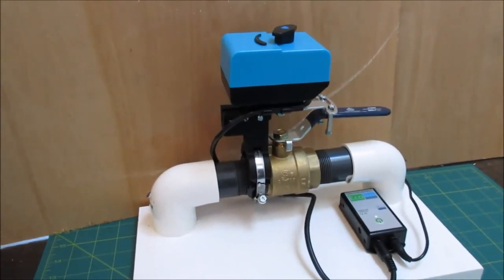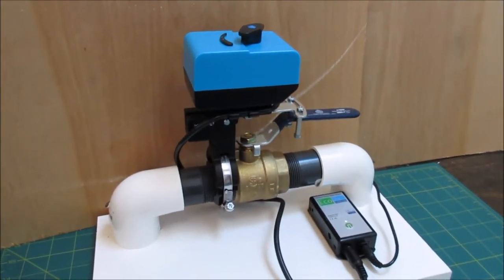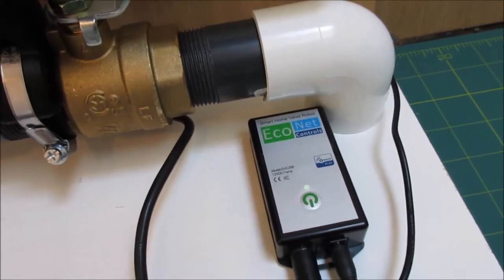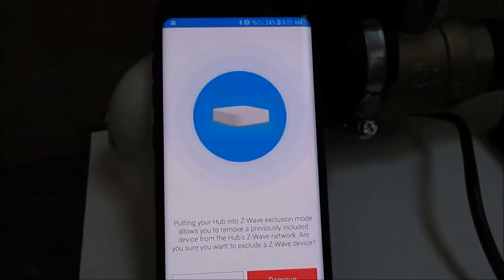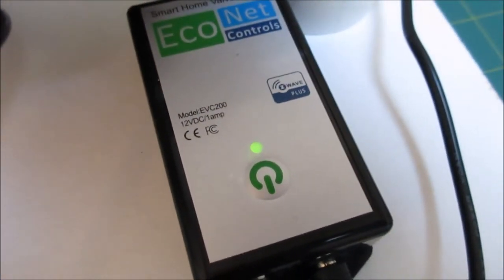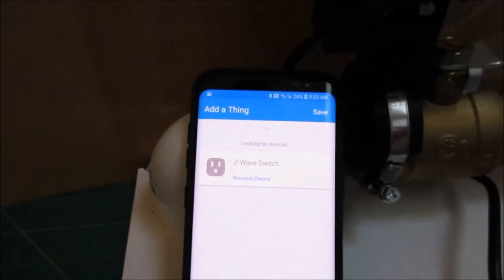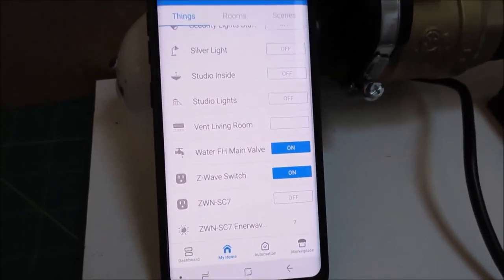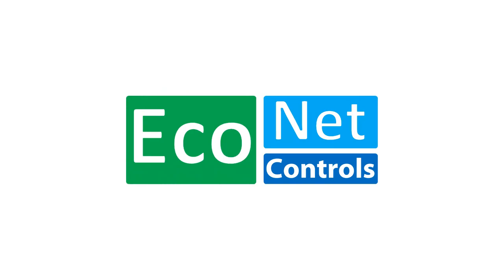Pairing the EcoNet EVC200 with SmartThings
How to pair the EcoNet EVC200 "Bulldog" valve robot with the SmartThings home automation controller